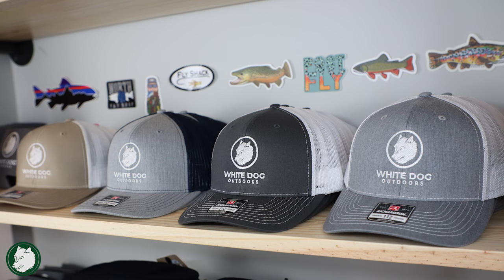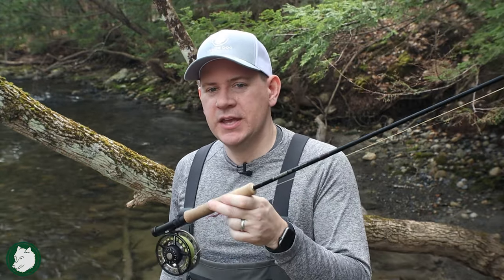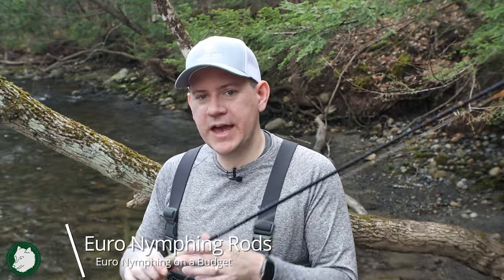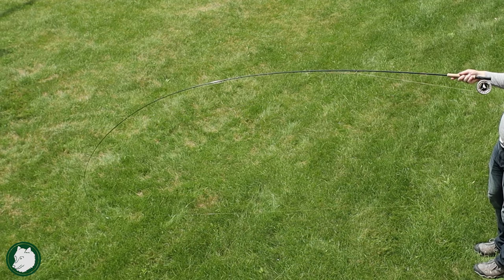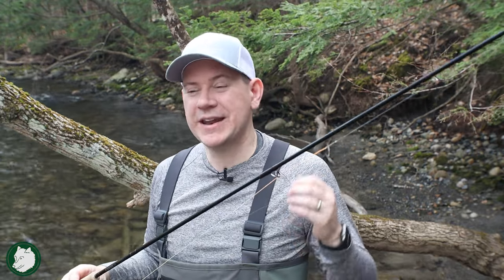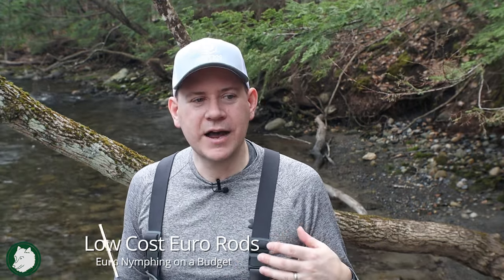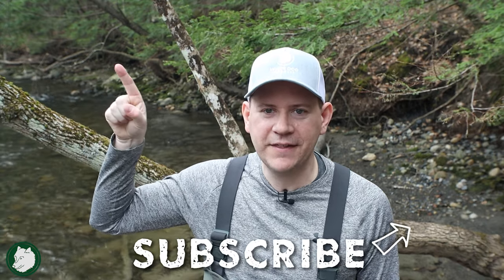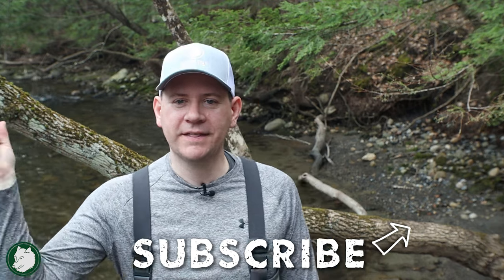Euro Nymphing on a BUDGET - Start Euro Nymphing for Under $100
Try Euro Nymphing without spending a lot of money!  We show you how to be successful while saving your wallet!

Euro Nymphing Basics for Beginners Volume 5 - On Water Session - Strike Detection - The Hookset - Fighting and Landing - Fish Handling
Euro Nymphing Advanced Techniques - Fly Selection:  Coming Soon

TIMESTAMPS - Euro Nymphing on a Budget:
Intro Sequence  -  0:00
Euro on a Budget Intro  -  1:18
Giveaway Announcement  -  1:55
Technique Vs. Gear  -  2:50
Assumptions and Process  -  4:11
The Rod  -  4:44
      Euro Nymphing Rod Basics  -  5:14
      Euro Rod Price Range  -  6:04
      Low Cost Euro Nymph Rods  -  6:19
            LL Bean Streamlight  -  7:22
            Echo Carbon XL  -  8:01
            Orvis Clearwater  -  8:23
            Cabela's CZN  -  8:53
      Second Hand Rods  -  9:53
      Choosing a Non-Euro Rod  -  10:14
The Reel  -  11:38
      Drag  -  11:55
      Balance  -  12:27
Lines and Leaders  -  13:31
      Mono Rig  -  13:55
      Sighter Options  -  15:32
      Fly Line Shorty (Optional)  -  16:26
      Tippet Rings  -  17:00
      Tippet  -  17:53
      Pre-Made Leaders  -  19:18
The Flies  -  20:16
      Buying Flies in Bulk  -  21:40
      Variety\Types of Flies  -  22:31
Wrap Up  -  23:59

SAGE ESN Fly Rod
Rio Euro Nymph Fly Line
Rio Euro Nymph Shorty (converts regular fly line to Euro line)
Maxima Chameleon - Main line of leader (12-25# depending on leader)
Amnesia Fl Red Sighter Material (10#-15# depending on leader)
Suffix Elite Hi-Vis Yellow (10#-15# depending on leader)
Rio 2 Tone Indicator Tippet (for use as micro leader sighter)
Rio Tippet Rings
Rio Flouro Flex Plus Tippet (4x-6X) Usually use 5X
Rio Manufactured Euro Leader (with tippet ring)
Orvis Net Retractor
Frabill Hoop Net
Waterproof Bag:  LLBean Waterproof Switchpack